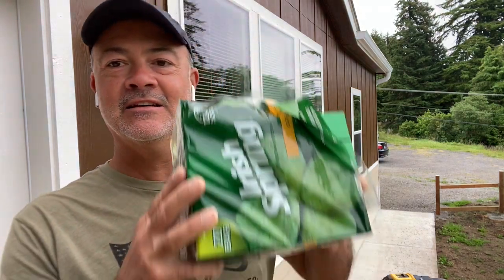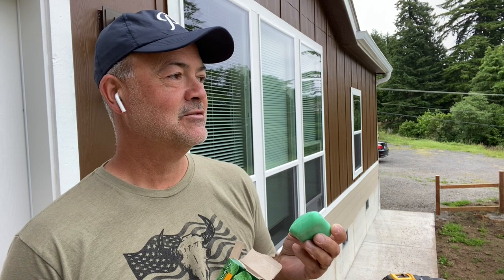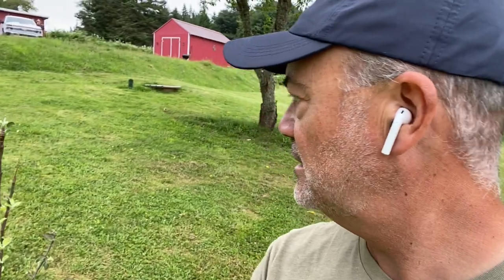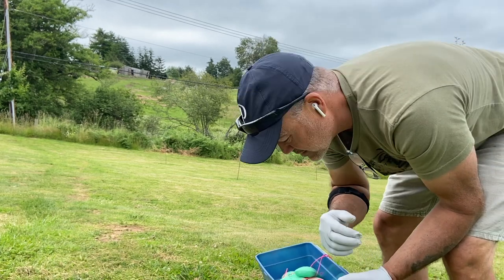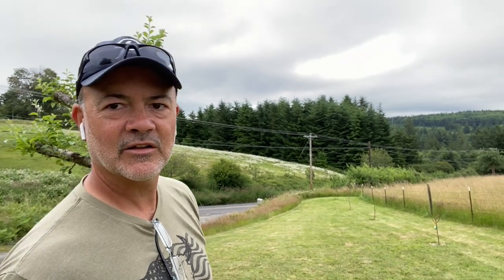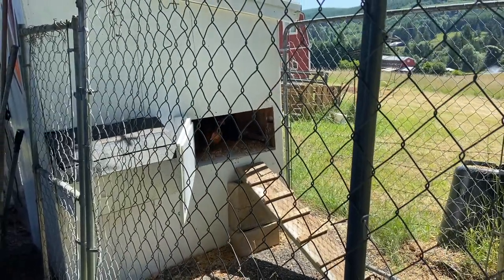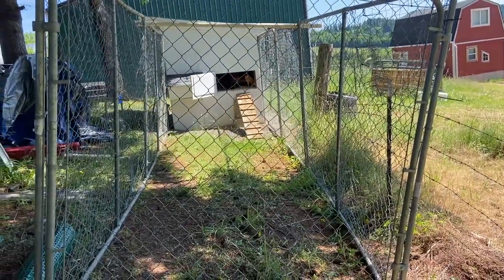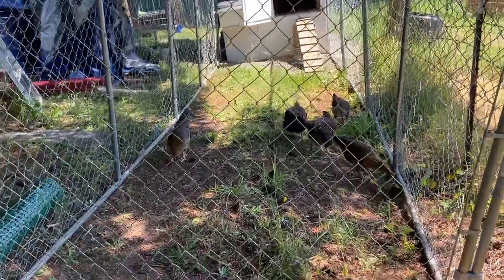Deer Soap & Chicken Run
Hi Guys! Thanks for stopping by. Updates on the fence, how to get the deer to leave the fruit trees alone. Building a chicken run extension. Thanks for stopping by! Enjoy!